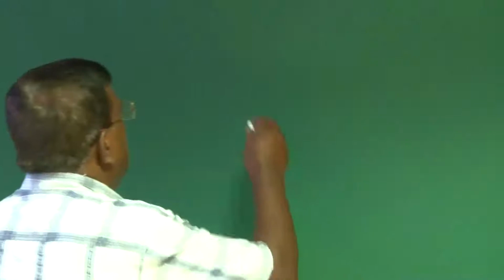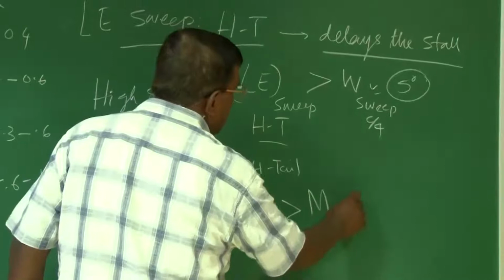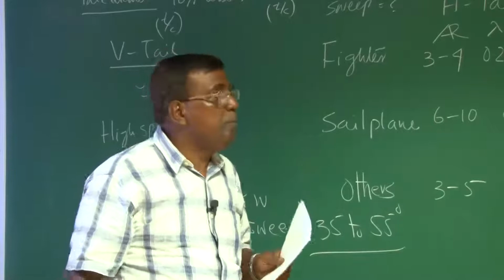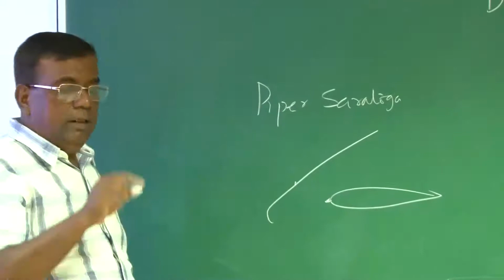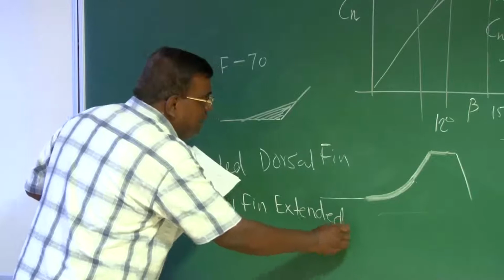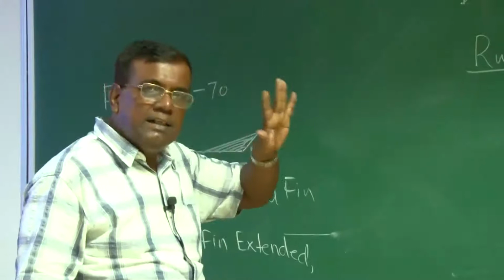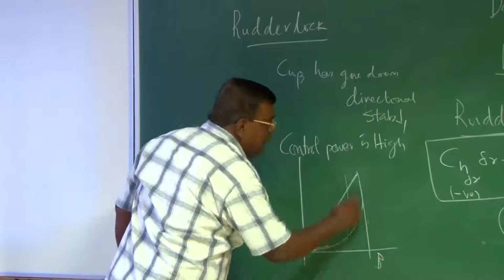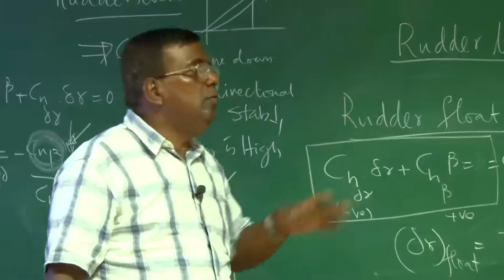Lecture 20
1. The translated content of this course is available in regional languages.

2. Regional language subtitles available for this course
To watch the subtitles in regional language:
1. Click on the lecture under Course Details.
2. Play the video.
3. Now click on the Settings icon and a list of features will display
4. From that select the option Subtitles/CC.
5. Now select the Language from the available languages to read the subtitle in the regional language.

3. Regional language audio available for this course
To listen to the lecture in regional language:
1. Click on the lecture under Course Details.
2. Play the video.
3. Now click on the Settings icon and a list of features will display
4. From that select the option Audio track.
5. Now select the Language from the available languages to listen to the audio in the regional language.